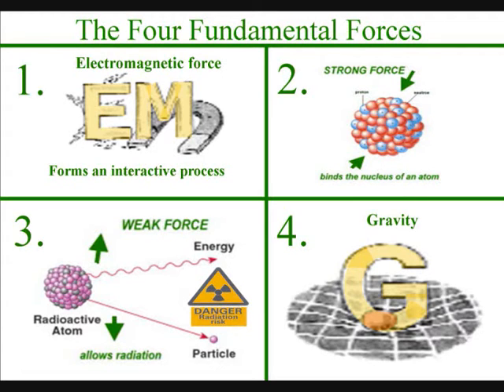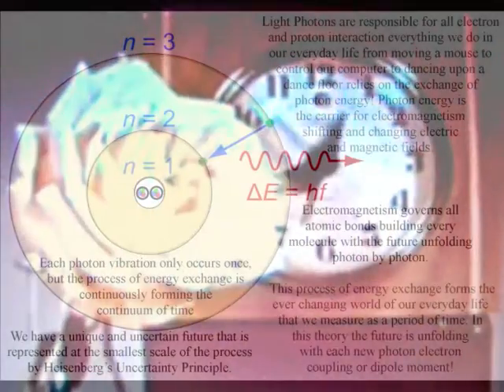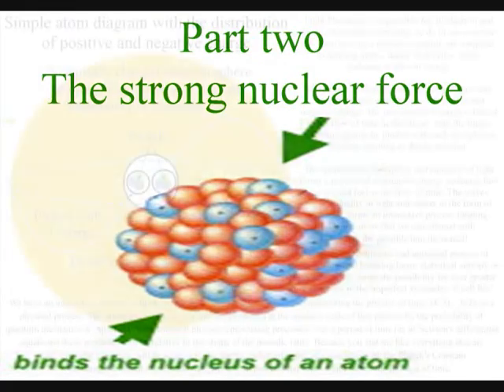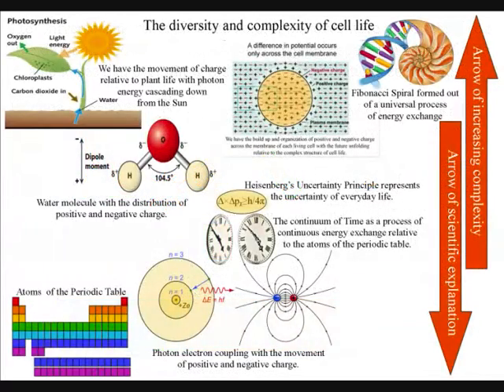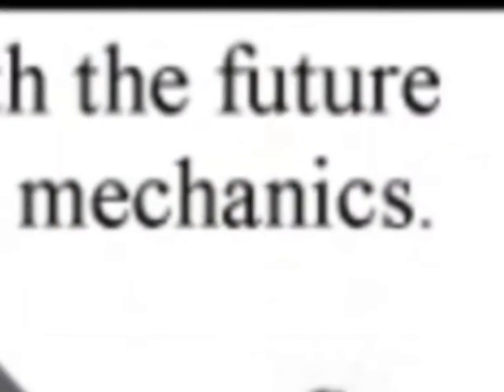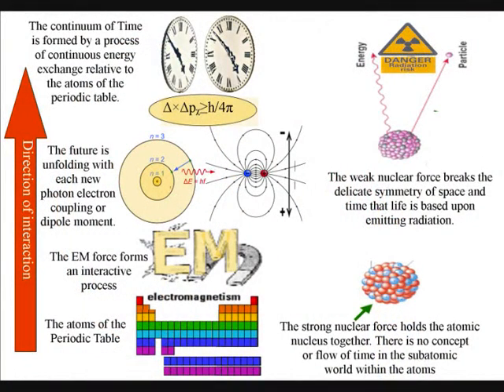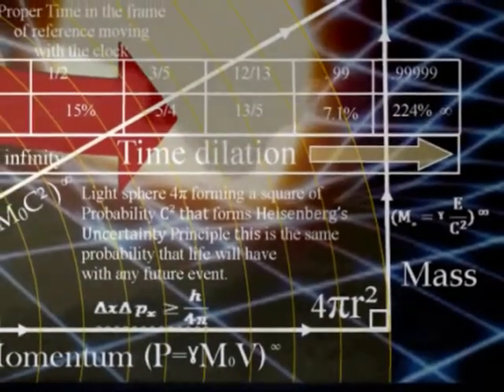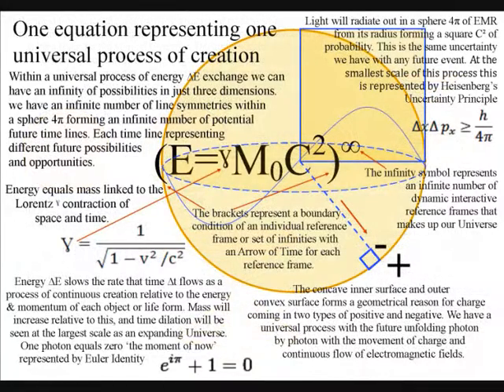The Four Fundamental Forces within one Universal process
There are four fundamental forces or interactions they take the form of the electromagnetic force the strong nuclear force the weak nuclear force and the gravitational force. This video explains how these four fundamental forces can represent different aspects of one universal process of energy exchange. In such a theory, the Universe is a continuum with an uncertain future continuously unfolding relative to the atoms of the periodic table. Each one of the four fundamental forces has their own individual part to play in this process and this is why they vary so greatly in magnitude and behavior.  The electromagnetic force that is carried by the photon forming the movement of charge creating the flow of electric and magnetic fields. in this theory this interaction between the photons and the electron probability cloud of the atoms form the ever-changing world of our everyday life that we see and feel as the passage or continuum of time. This might sound very farfetched! But the electromagnetic force is responsible for all macroscopic properties of the chemical elements, including all chemical bonding. The strong nuclear force holds the nucleus of the atom together being a short-range force that only works inside the atomic nucleus. This is just what we need if we have an interactive process relative to the electron probability cloud that surrounds the nucleus.